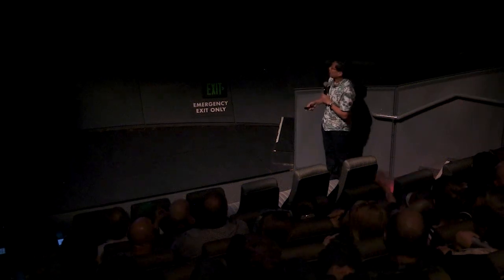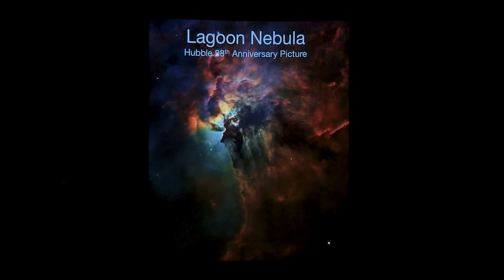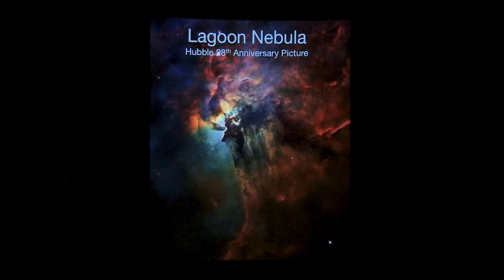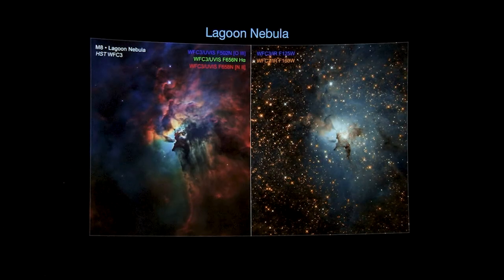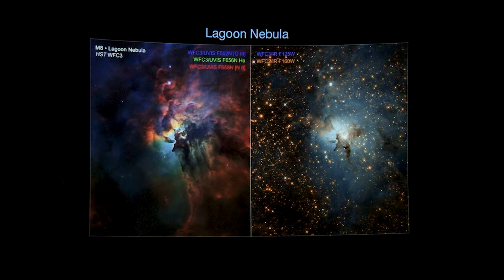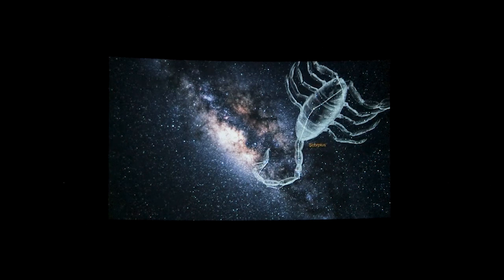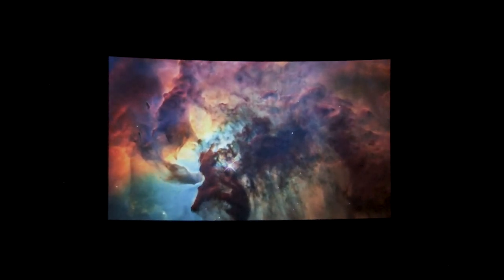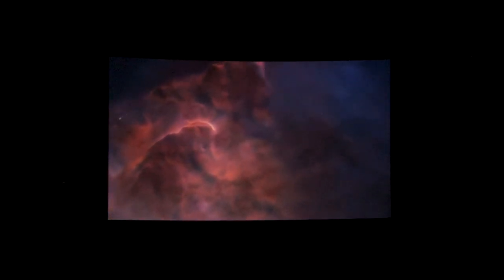Ka Chun Yu – Hubble Images Core of Lagoon Nebula (60 Minutes in Space, April 2018)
In honor of Hubble’s 28th Anniversary, ESA and NASA released stunning imagery of the Lagoon Nebula.
Ka Chun talks about Hubble’s history and takes us on a tour of the core of the nebula.

60 Minutes in Space - Scientists from the Space Sciences Department at the Denver Museum of Nature & Science take you "behind the stories" using the best images and animation available to help understand the latest developments.

Hubble celebrates 28th anniversary with a trip through the Lagoon Nebula

Sculpture Garden of Gas and Dust: Core of the Lagoon Nebula